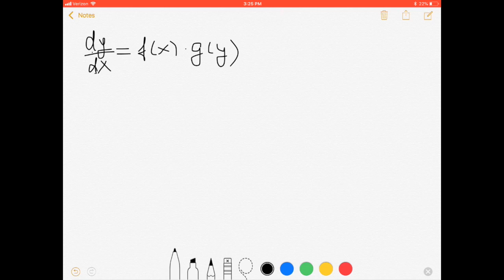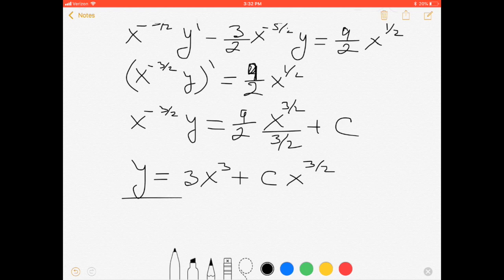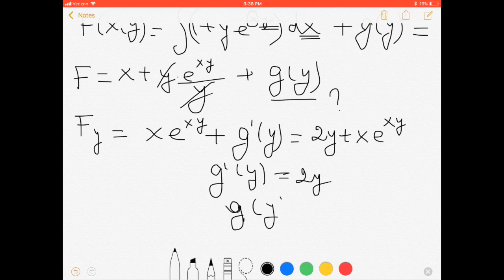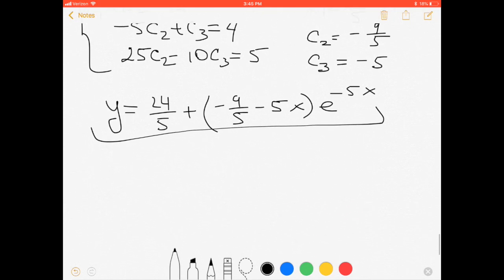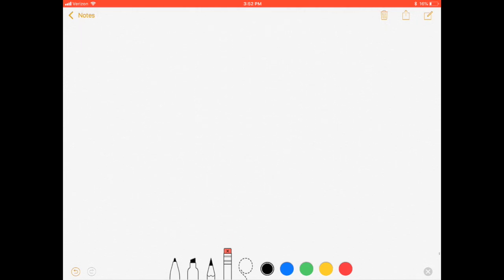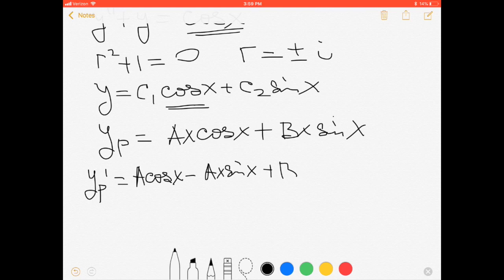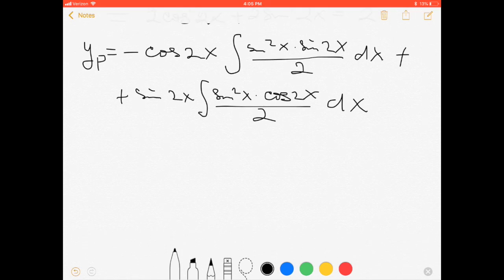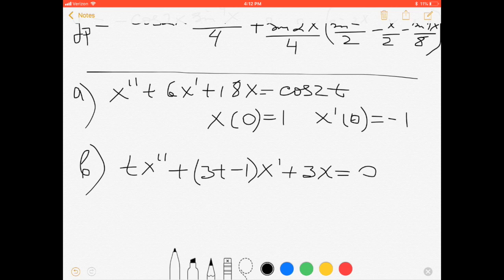Diff Eq Final Exam Review